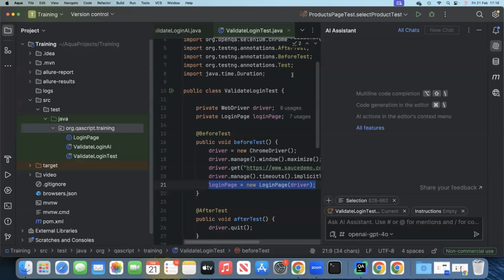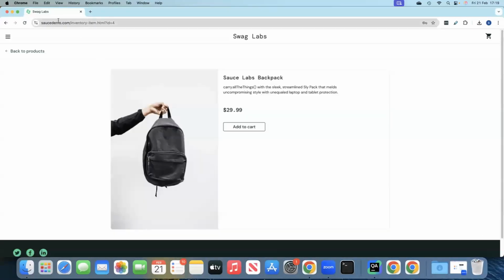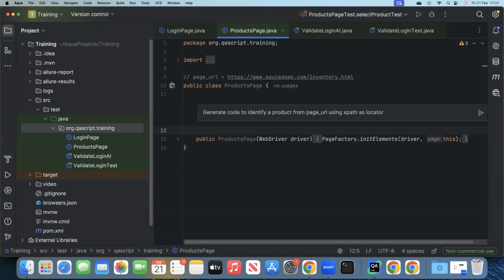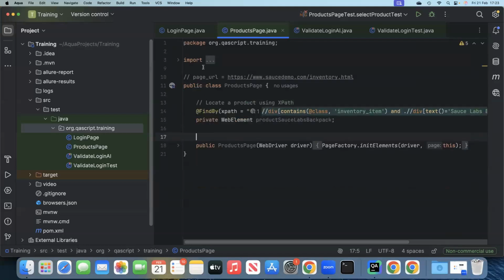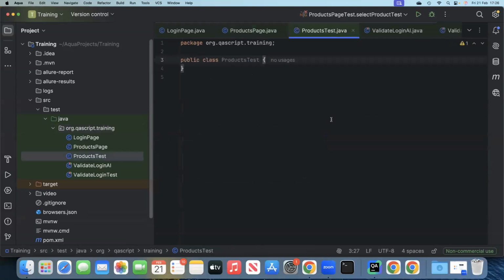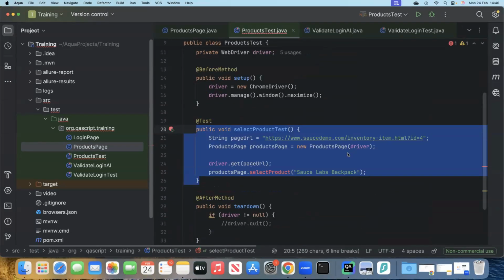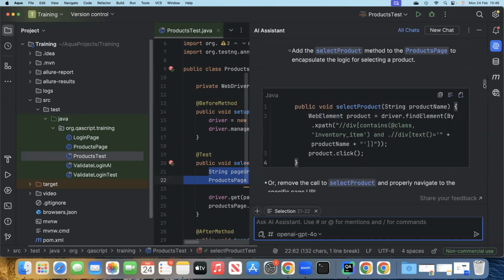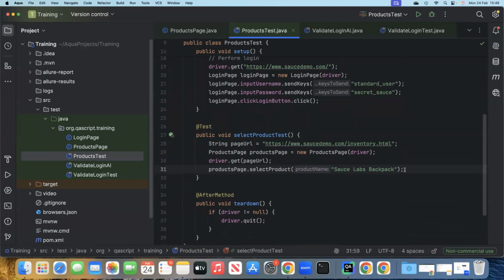Selenium 4 with Aqua Tutorial - Part 9 | Generate, Refactor & Fix Code with AI Assistant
In this video, we're diving into some fantastic AI features which we can use within the Aqua Editor to Generate code, Fix Errors and Refactor Code for Test Automation

Generate Code with AI Prompts: Learn how to streamline your coding process by using AI to generate and modify code directly within the editor. Get suggestions on changes and decide whether to accept, revert, or discard them to fit your needs.

Smart Name Suggestions: Find out how the AI Assistant can propose name options when renaming symbols, making your coding experience smoother and more efficient.

AI-Powered Code Completion: Discover how to boost your productivity with cloud completion suggestions for single lines, blocks of code, and entire functions. The AI Assistant offers real-time suggestions that match your coding style and project context.

Error Fixing: See how the AI Assistant helps you quickly fix pre-compilation errors by offering precise suggestions tailored to your specific code context.

These powerful AI features in Aqua can elevate your test automation to new heights. 🚀